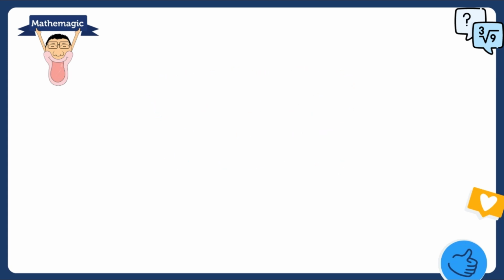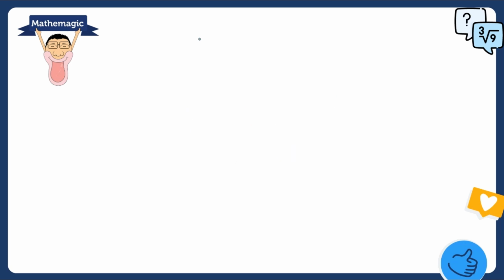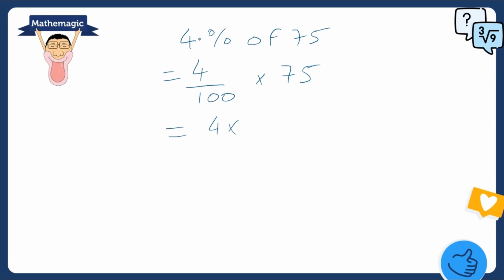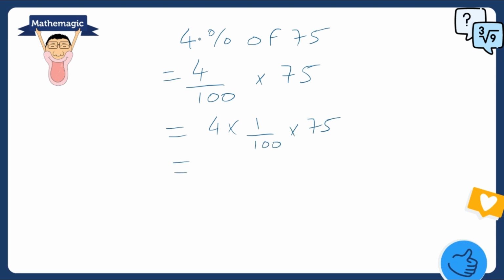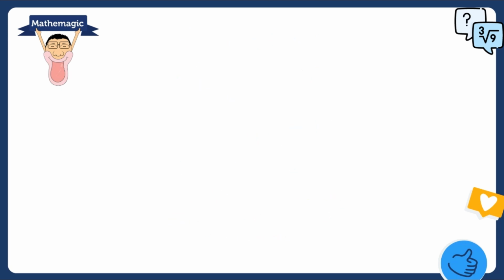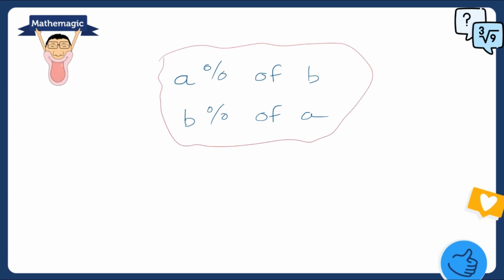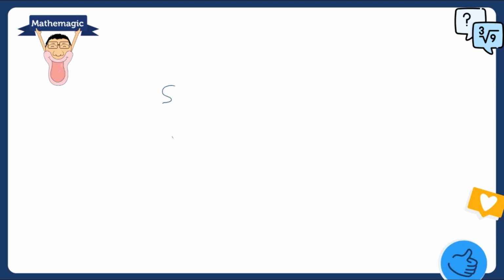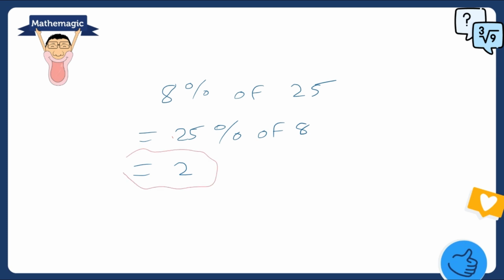99% Of People Don't Know This Math Trick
🟢 A clever and simple technique you can use to solve math questions related to Percentages